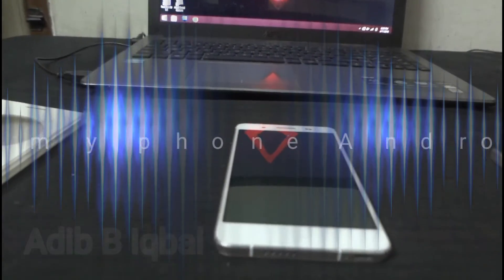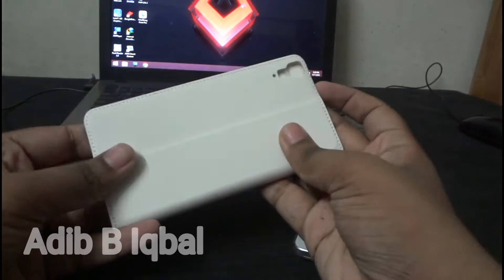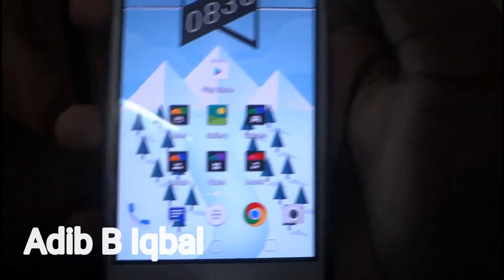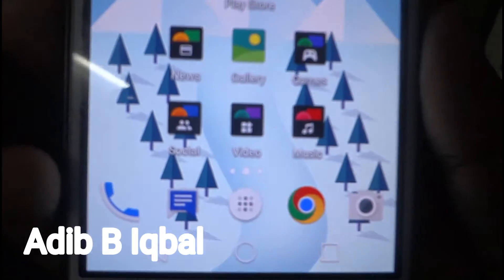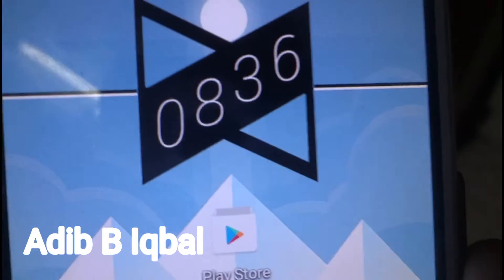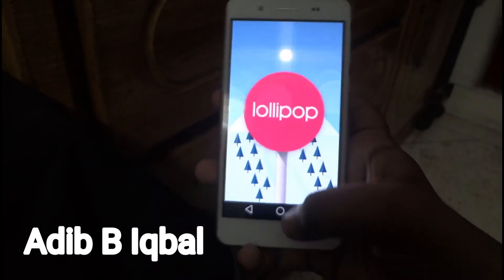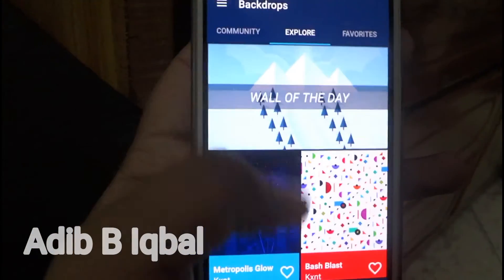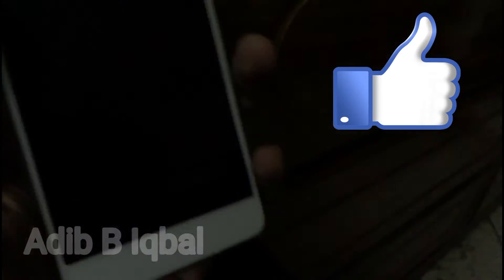What's on my phone(android edition) 2016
Like,Just For Apreciate
Comment,I love to talk to you guys on the comments section